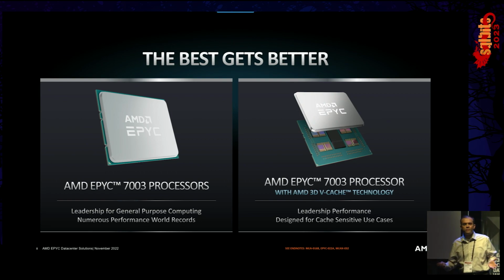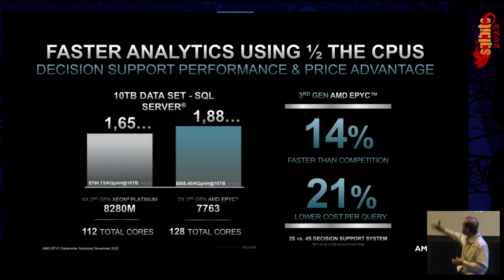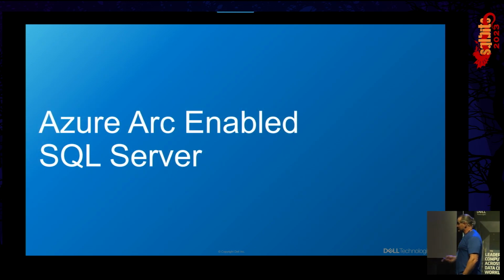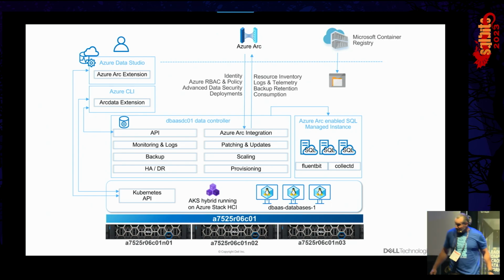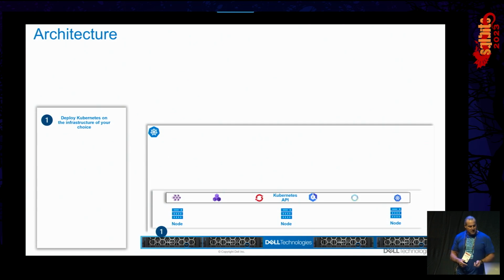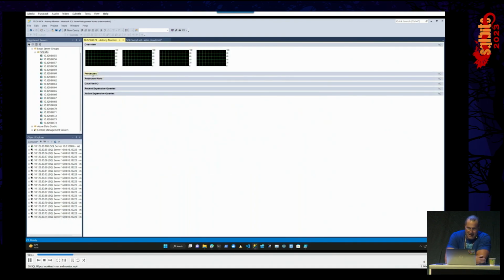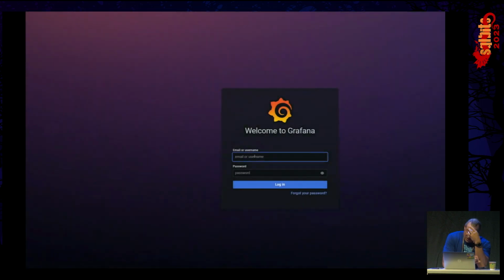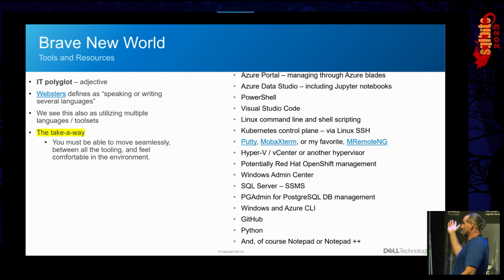Azure Stack HCI and Microsoft Hybrid Data Services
Join Dell and AMD and see how a Dell Integrated System for Microsoft Azure Stack HCI running 3rd generation AMD Milan-X processors can simplify your deployment and operations for running SQL Server 2022. In this session we will demonstrate its ease of use and flexibility as a DBaaS platform for addressing your database management challenges. As an all-in-one validated HCI system that includes full-stack life cycle management, native integration into Azure, and support Azure Arc on-demand services, it enables organizations to create modern cloud-native applications that deliver exceptional customer value. We will be sharing reference architecture details and performance testing results.